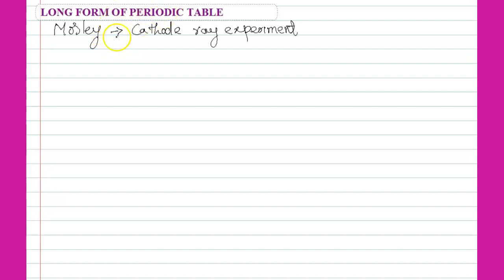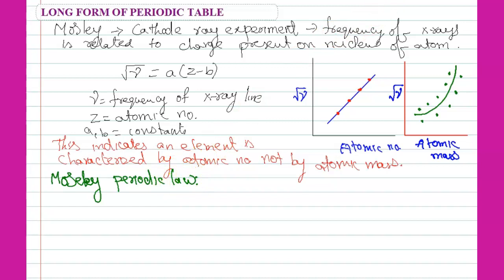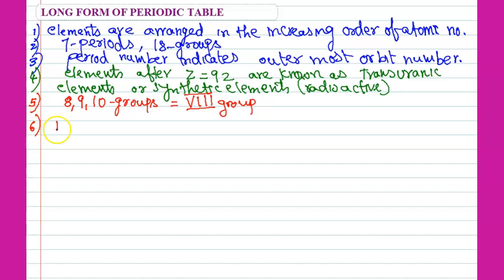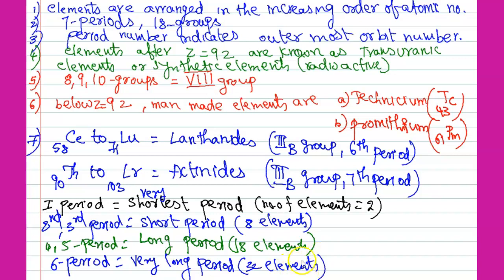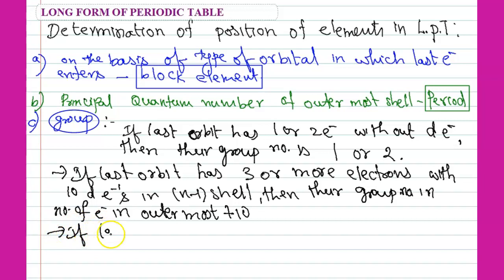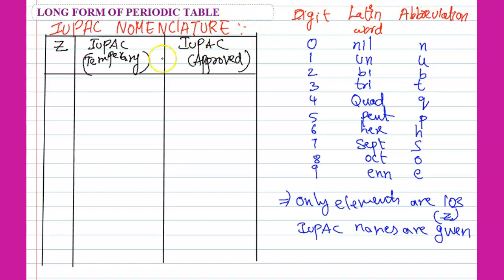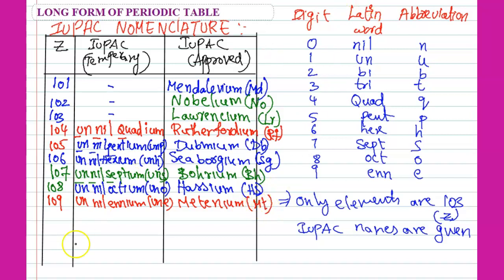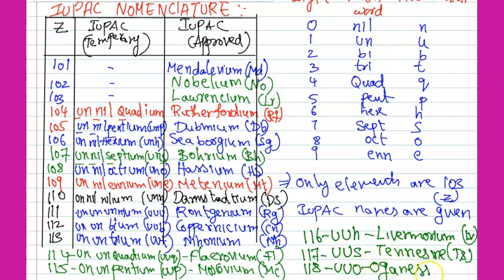Classification of elements Part 3